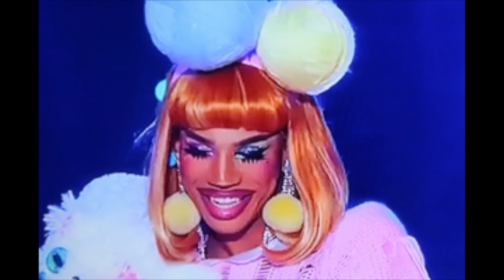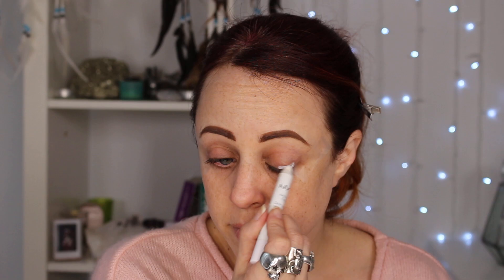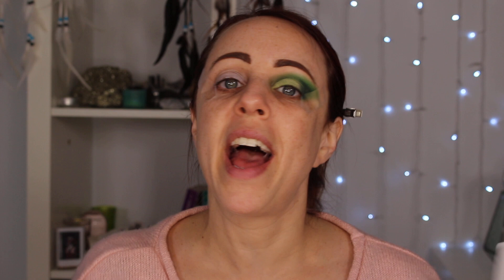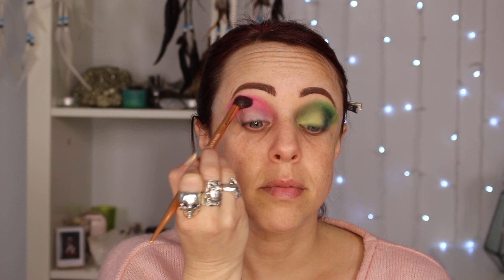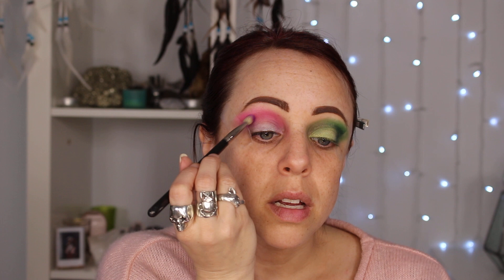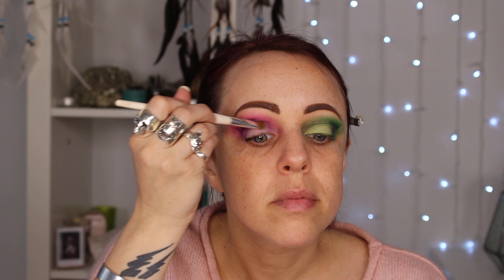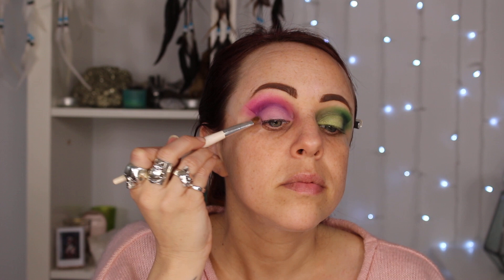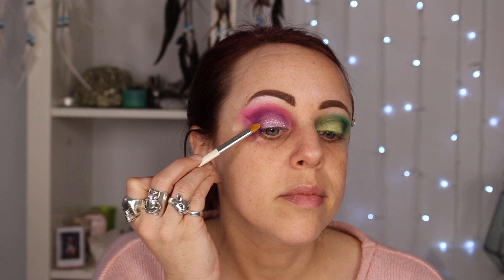NAOMI SMALLS Inspired Two-Toned Valentine's Day Look 💖 GlitterFallout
This look that Naomi Smalls brought to the Kitty Cat Couture runway of RuPaul's Drag Race: All Stars 4 on February 8th, 2019 had me gasping for air. LOVED it! I'm not a makeup artist - just a makeup enthusiast - but I had to give this one a shot.

PRODUCTS USED/MENTIONED:
💖 NYX Jumbo Eye Pencil in Milk
💖 Sugarpill Pressed Shadows
💖 Coloured Raine Vivid Pigments
💖 Kat Von D Tattoo Liner in Trooper
💖 Milk Makeup KUSH Mascara
💖 col.lab Bold Faced Liner
💖 Sugarpill Lullaby Lashes
💖 col.lab The Fundamental Smoothing Primer
💖 Flower Beauty Light Illusion Foundation
💖 Physician's Formula Butter Bronzer
💖 Fenty Gloss Bomb

Please Note: Some of these products were sent to me for review. All thoughts mentioned are my own. They do not cost you anything, but I make a small percentage from the sale. Use them if you'd like, or skip them!